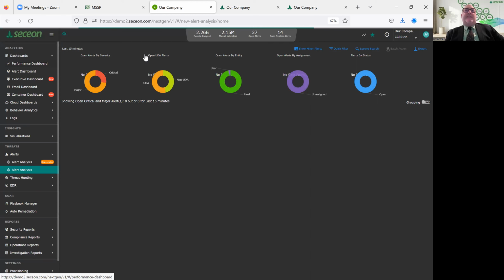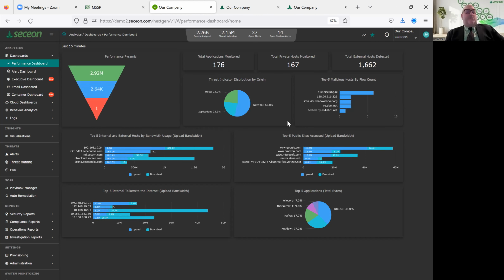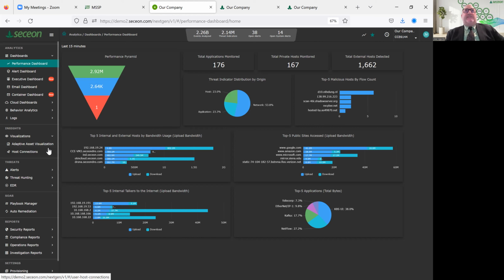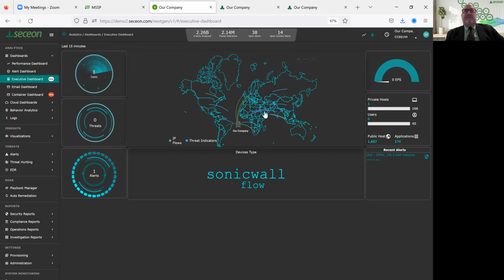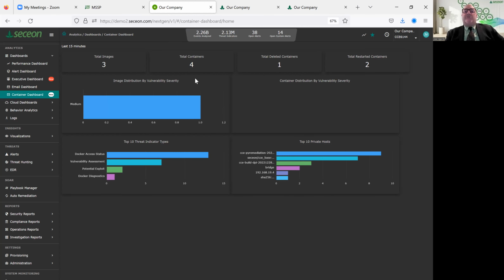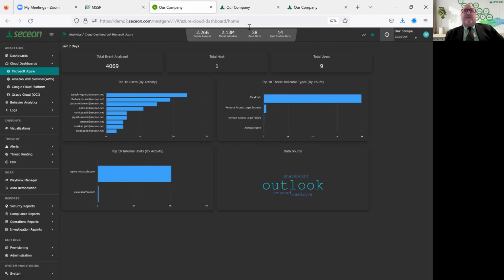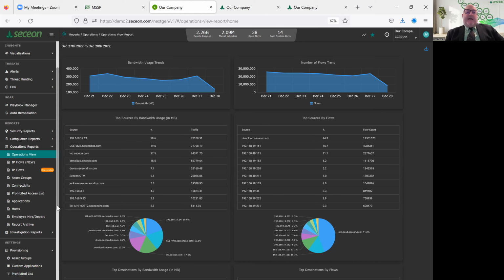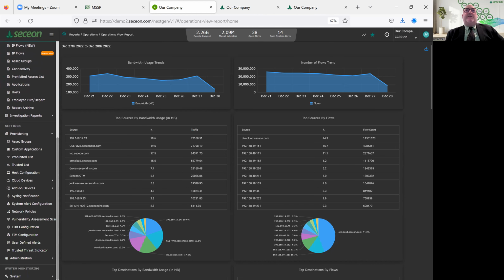Seceon aiXDR Quick View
Quick demo of the Seceon OTM Platform

🛡️ Discover Seceon's Award-Winning Open Threat Management (OTM) Platform:
Seceon pioneered AI-driven cyber threat detection and autonomous remediation for enterprises, MSPs, and MSSPs worldwide.